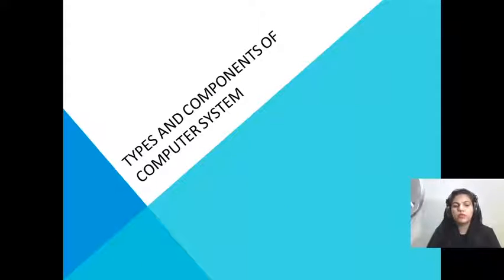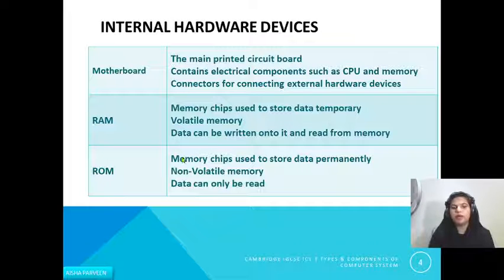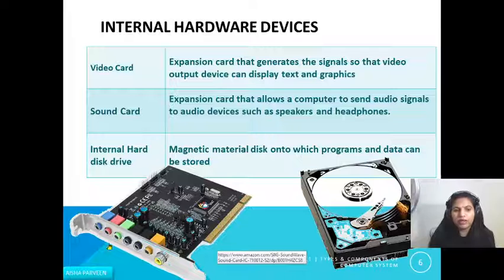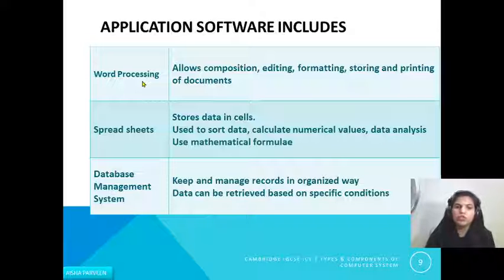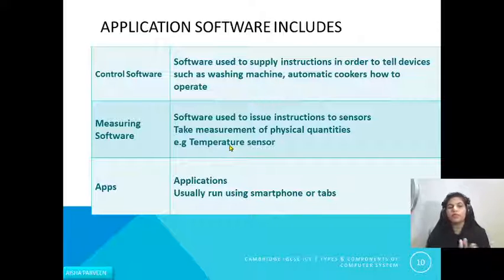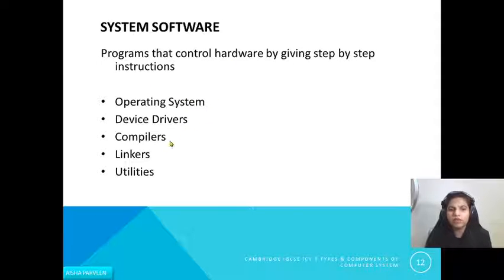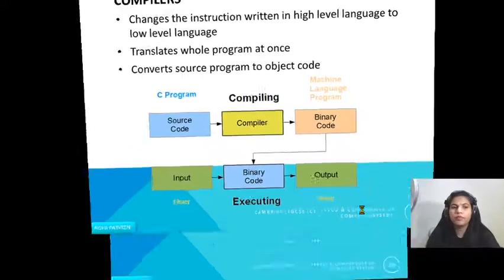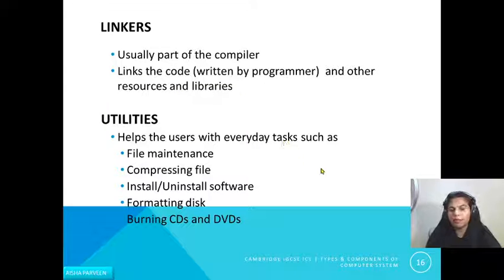Hardware & Software | Topic 1.1 | IGCSE ICT